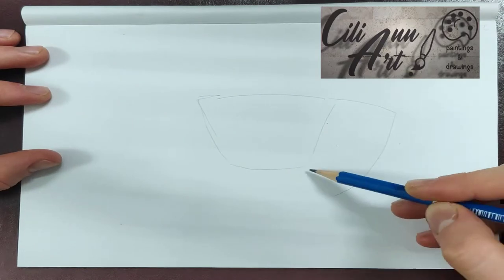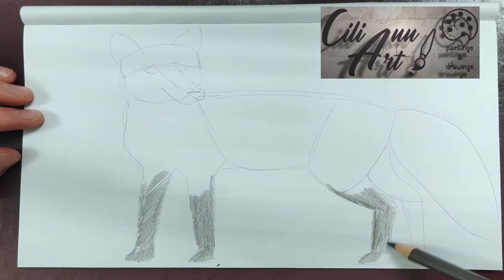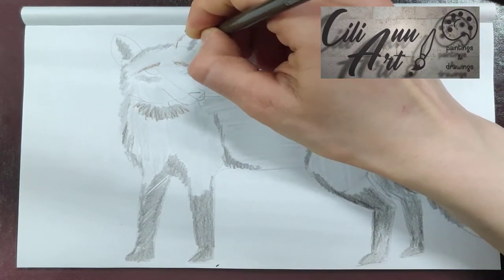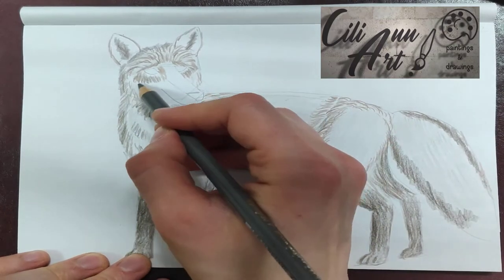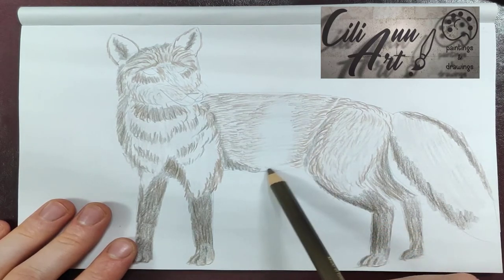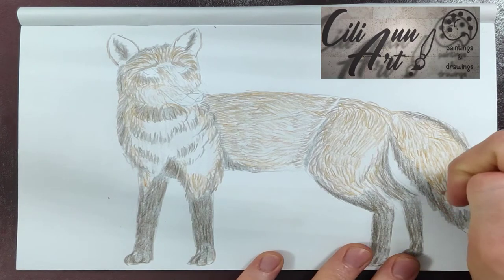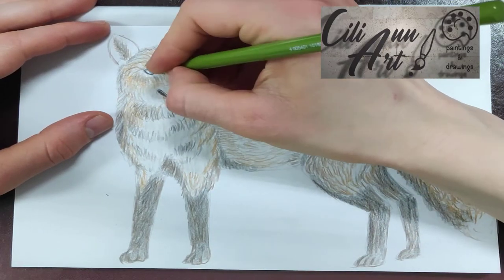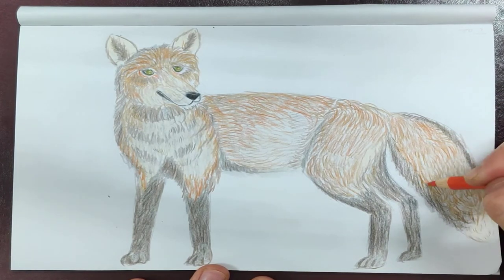How To Draw A Fox Easy | Step By Step Pencil Drawing Tutorial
Learn how to draw a fox easy. In this step by step drawing tutorial, I show you how to draw a fox with colored pencils. If you enjoy this fox drawing, check out my Golden Retriever video

0:00 Fox Intro
0:13 Orange Fox Sketching
1:20 Gray Shading
6:08 Orange Fox Color
7:11 Fox Tail
8:47 Fox Nose & Face
10:06 Fox Finishing Touches

I hope you enjoyed this video about drawing a fox, it was lots of fun to create. You can do it too.

(currently under construction [July 2020]).

Description in other languages:

Aprende a dibujar un zorro fácilmente. En este tutorial de dibujo paso a paso, te muestro cómo dibujar un zorro con lápices de colores.

Apprenez à dessiner facilement un renard. Dans ce tutoriel de dessin étape par étape, je vous montre comment dessiner un renard avec des crayons de couleur.

Erfahren Sie, wie Sie einfach einen Fuchs zeichnen. In diesem Schritt-für-Schritt-Tutorial zum Zeichnen zeige ich Ihnen, wie Sie einen Fuchs mit Buntstiften zeichnen.

Lær hvordan man let tegner en ræv. I denne trin for trin tegning tutorial, viser jeg dig, hvordan du tegner en ræv med farvede blyanter.

キツネを簡単に描く方法を学びましょう。このステップバイステップの描画チュートリアルでは、色鉛筆でキツネを描画する方法を示します。

여우를 쉽게 그리는 법을 배우십시오. 이 단계별 단계별 자습서에서는 색연필로 여우를 그리는 방법을 보여줍니다.

Lær hvordan du enkelt tegner en rev. I denne trinnvise tegnetutorialen viser jeg deg hvordan du tegner en rev med fargede blyanter.

Scopri come disegnare una volpe facilmente. In questo tutorial di disegno passo dopo passo, ti mostro come disegnare una volpe con matite colorate.

Leer eenvoudig een vos tekenen. In deze stapsgewijze tekeninstructie laat ik je zien hoe je een vos tekent met kleurpotloden.

Lär dig att rita en räv enkelt. I det här steg-för-steg-tutorialet visar jag dig hur du ritar en räv med färgpennor.

Opi piirtämään kettu helposti. Tässä vaihe vaiheelta piirtämisohjeessa näytän sinulle kuinka kettu piirtää värikynillä.

למדו כיצד לצייר שועל בקלות. במדריך לציור שלב אחר שלב זה, אני מראה לך איך לצייר שועל עם עפרונות צבעוניים.